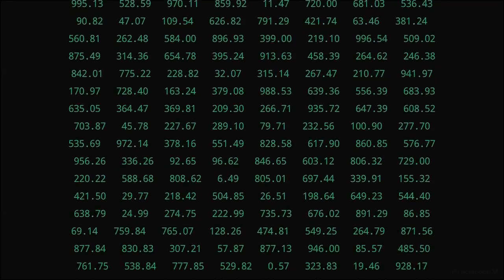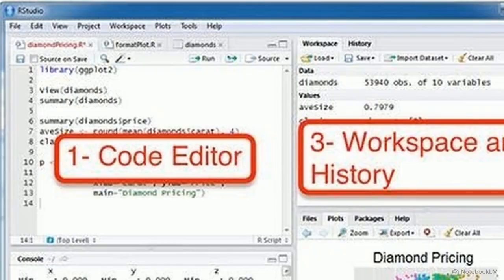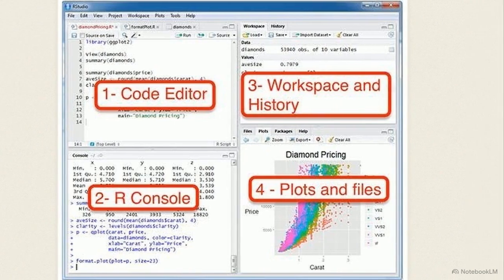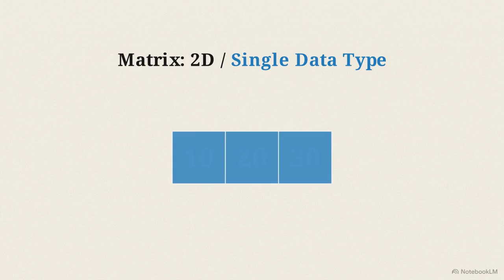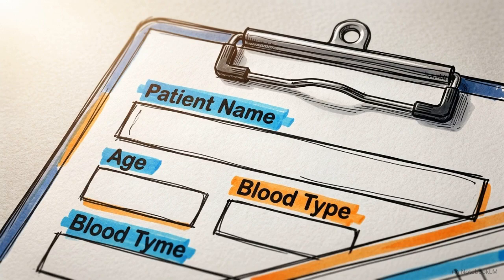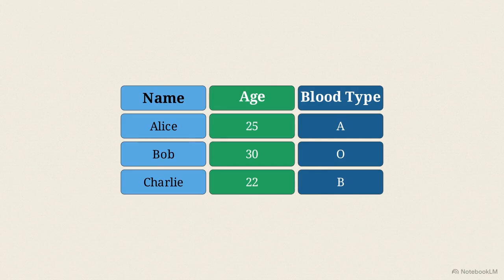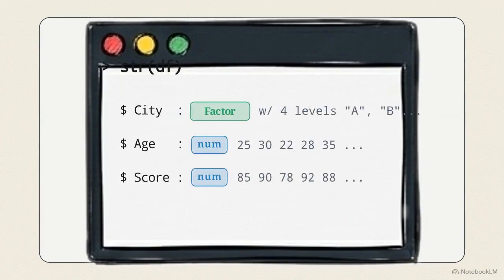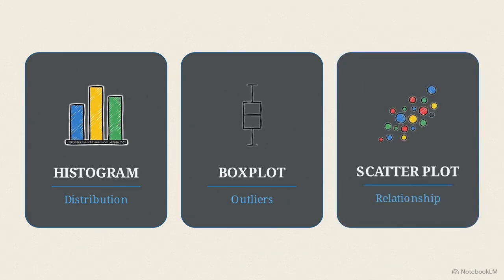Data Analytics and Visualization | Part 2